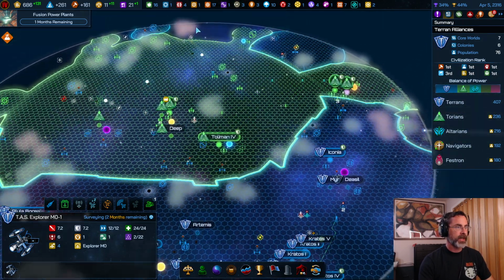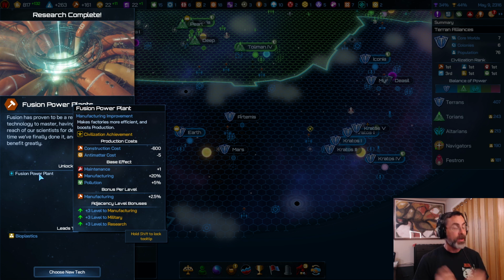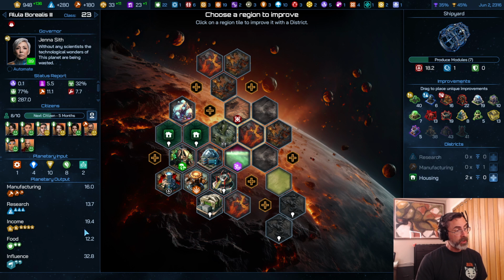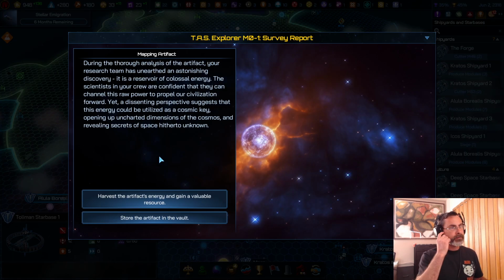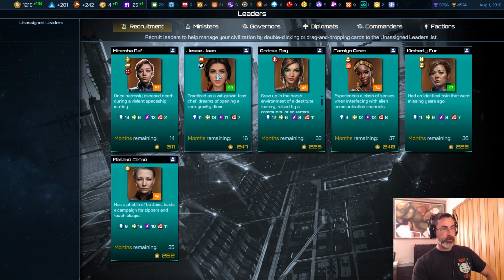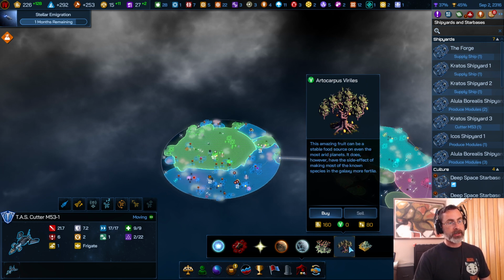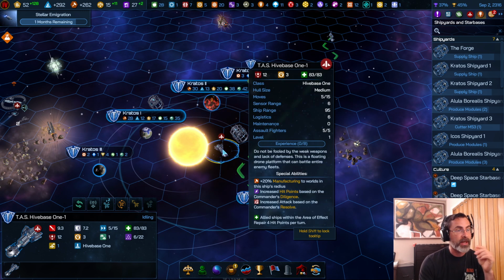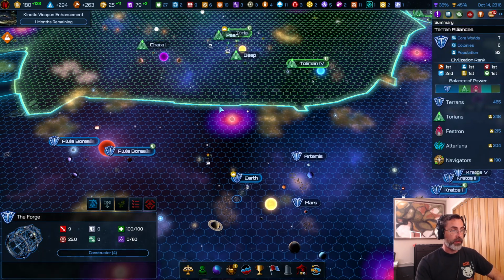Galactic Civilizations 4 Supernova - "In Depth Tutorial" - Ep 18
Talking about Orbitals in GalCiv4.

Playing old school games.